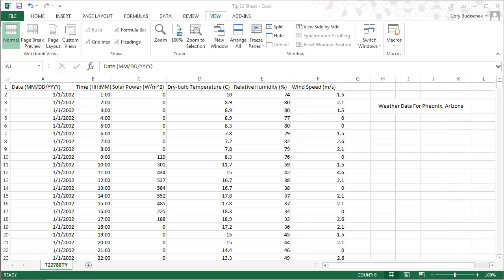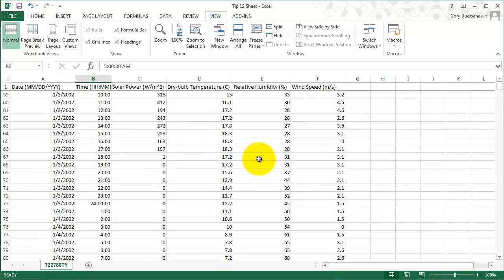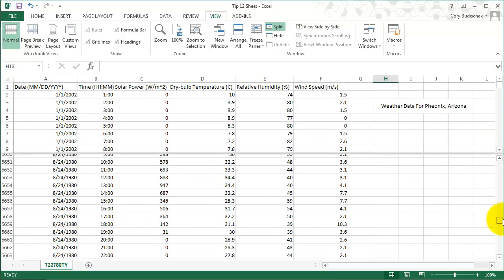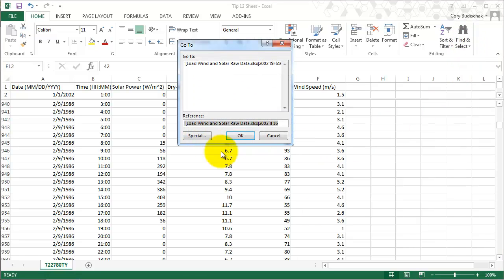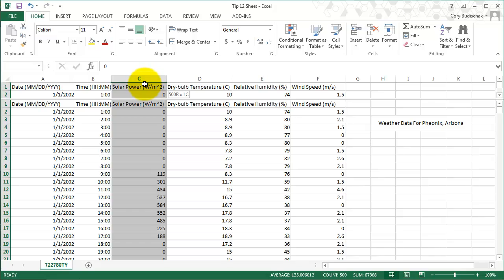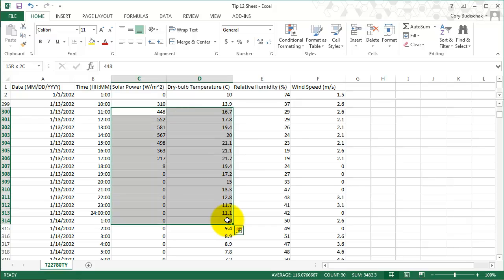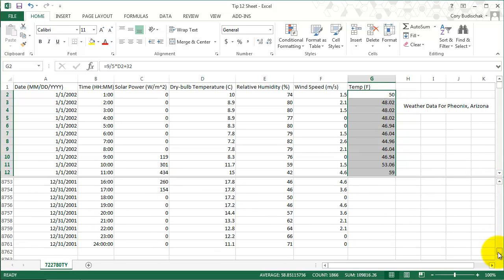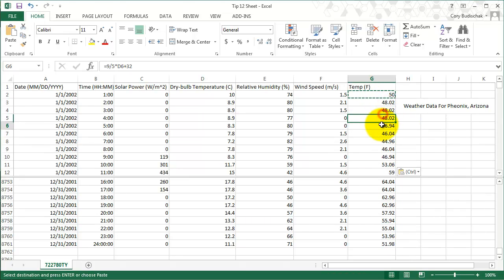Excel Tip 12 Working with Big Data Part One Visualization and Manipulation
This video covers basics of working with big data in excel including: Split Panes, GoTo, shift vs. control for selecting cells, and filling formulas all the way down.

This video is part of an excel class in the Energy Management and Renewable Energy Solar Programs at Delaware Technical and Community College.  For more details about the Energy Management program go For more details about the renewable energy solar program go